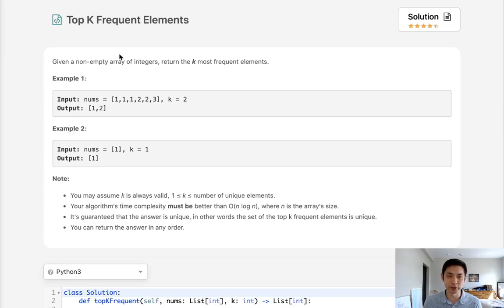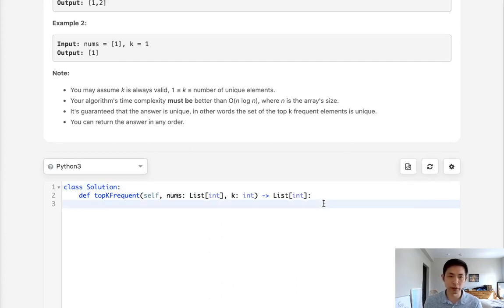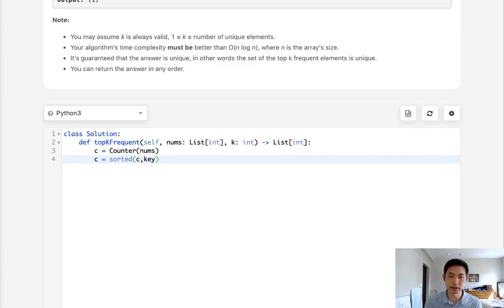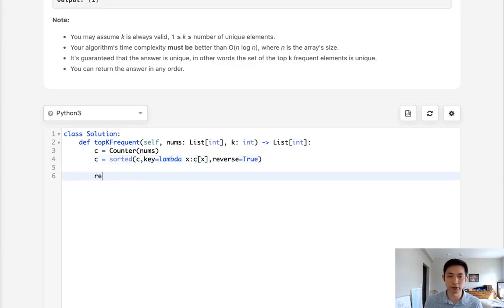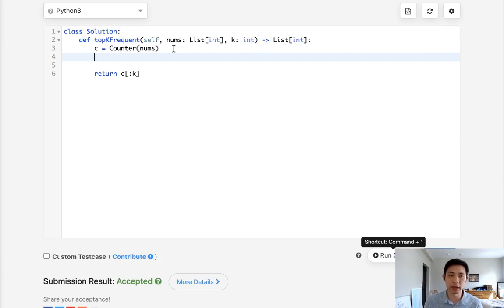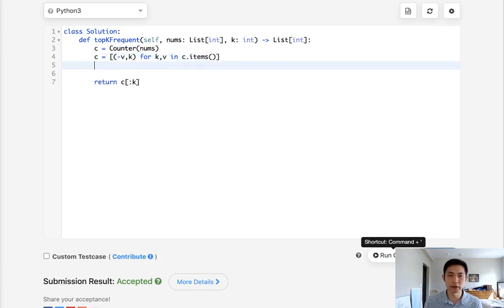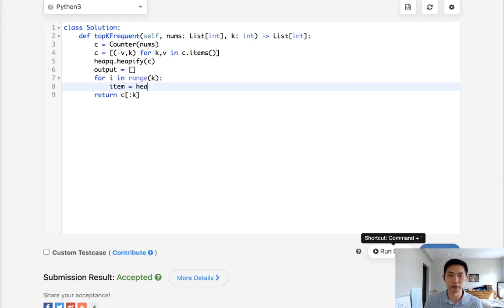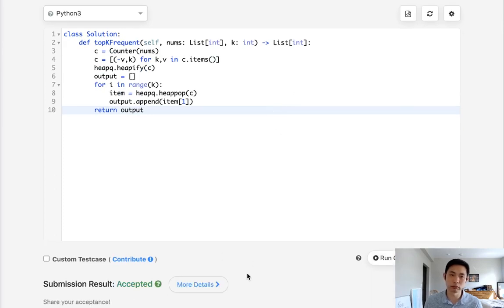Leetcode - Top K Frequent Elements (Python)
Leetcode - Top K Frequent Elements